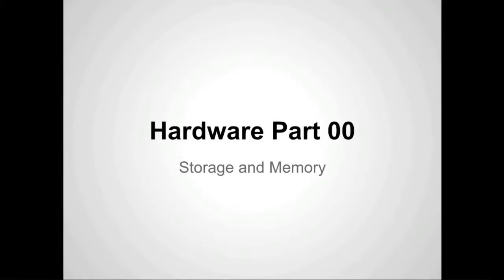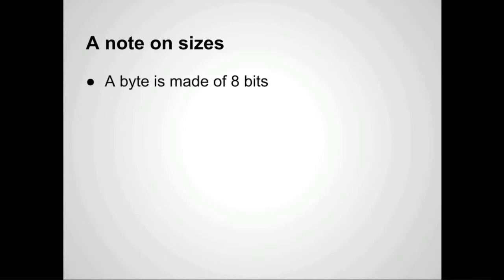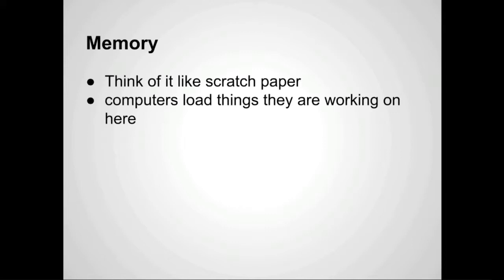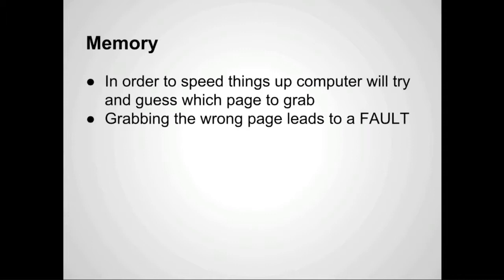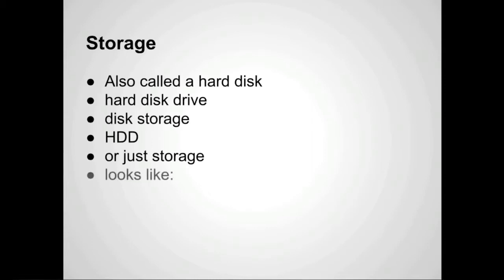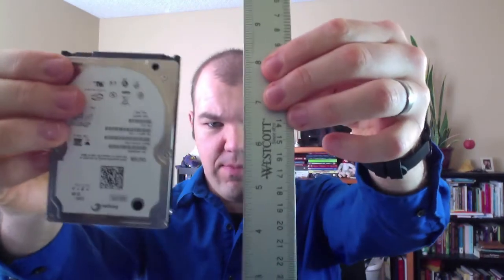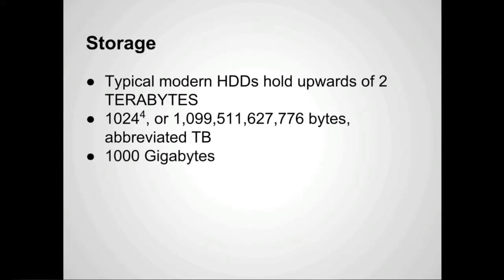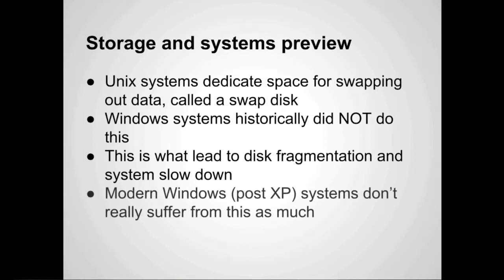2013_comp_101_part_04_memory and storage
Exploring the difference between memory and storage.